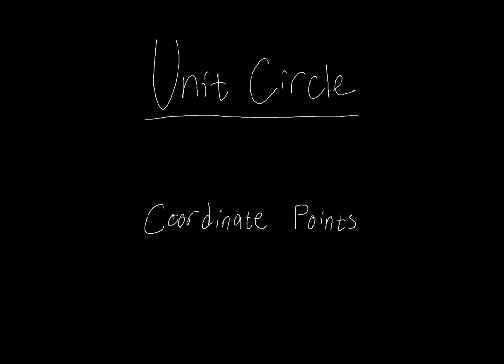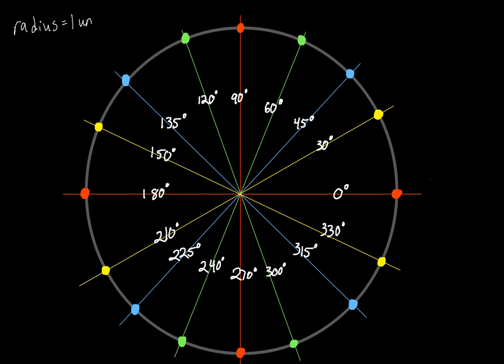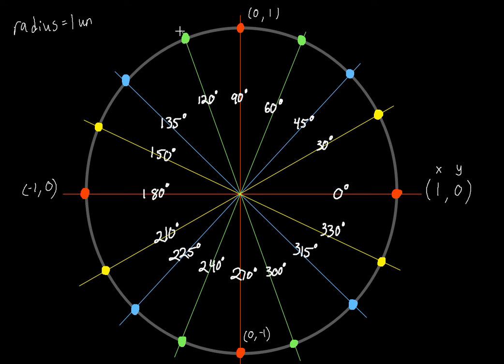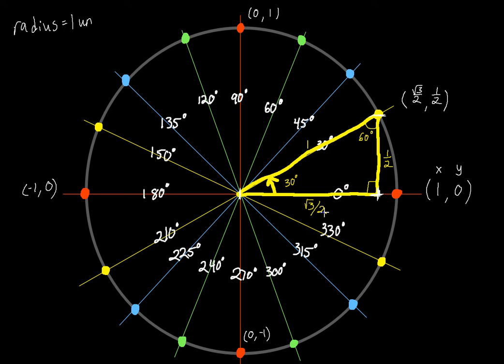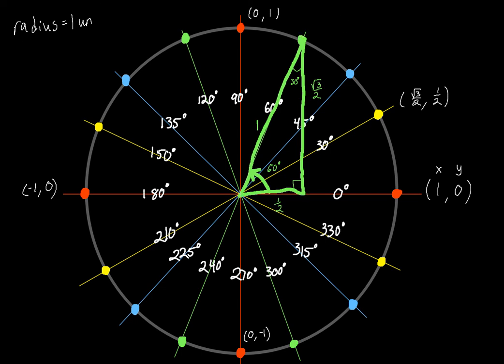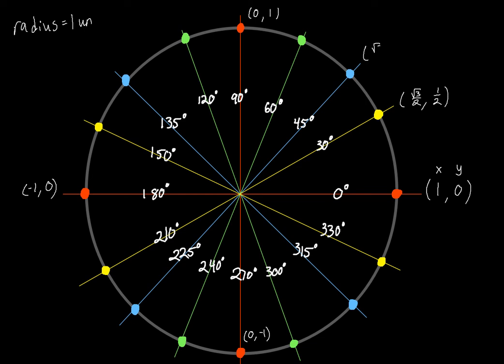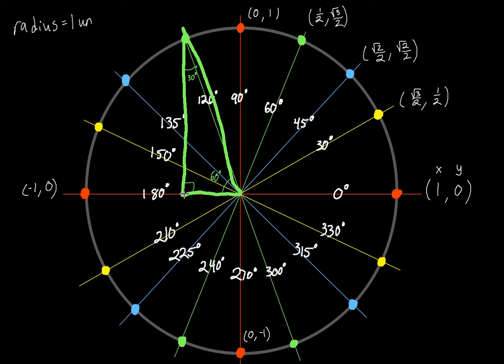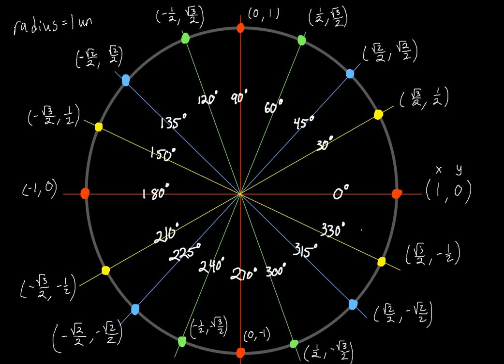Unit Circle Coordinate Points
Here we fill in the last important piece of the unit circle (the coordinate points). We do so using the special right triangles shown at the beginning and the idea of symmetry on circles.It might be beneficial to watch the previous videos in this section (Unit Circle Degrees and Unit Circle Radians) before you begin radians.